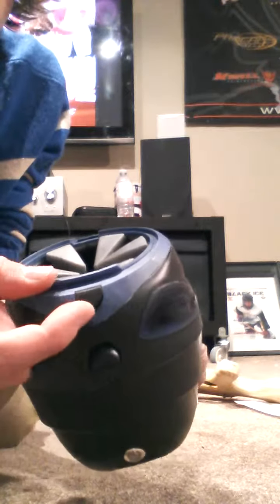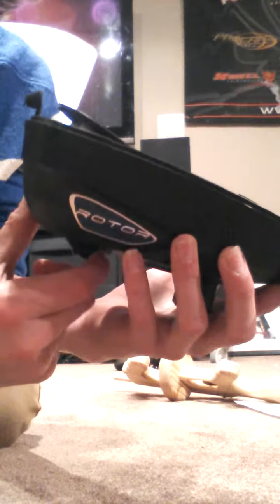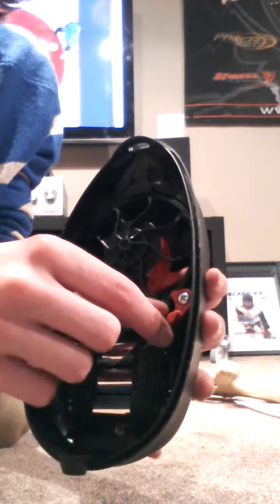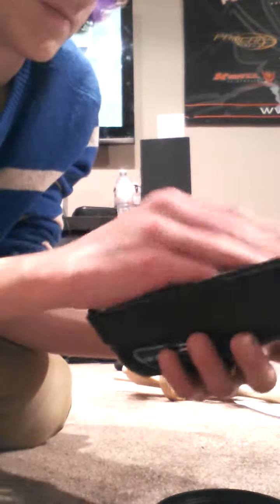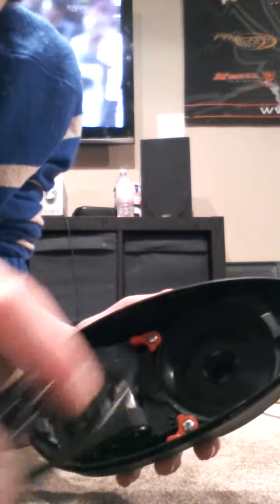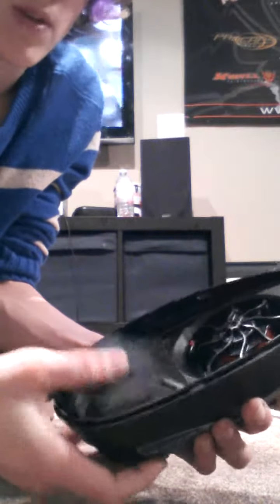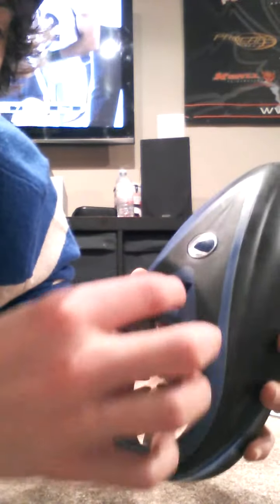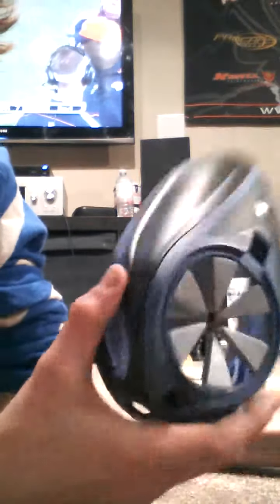How to take apart and clean a Dye Rotor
Sorry guys kinda long but anyways a little how to take your Dye rotor apart and clean it , also change the lid to a speedfeed. 10 likes and il do a review on the Dye Rotor !